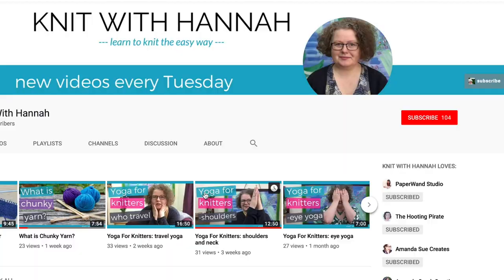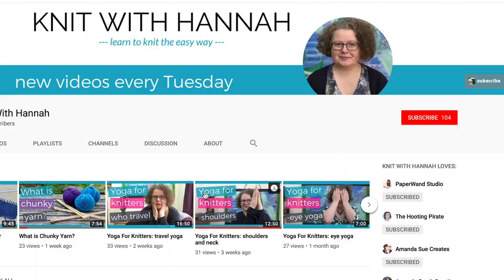Knitting For Profit: 6 Ways To Get Paid To Knit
You may think that you just need to sell what you've knitted to make a profit from your knitting. BUT there are more options. take a look to find out five other ways to get paid for knitting

Here's a link to a free video to learn all about pricing your knits, if you’d like to sell your finished items:

To see my other YouTube videos on this topic check out these videos when they appear over the next few weeks: